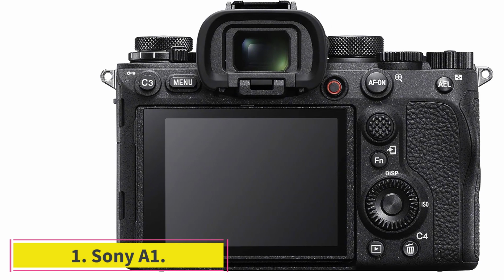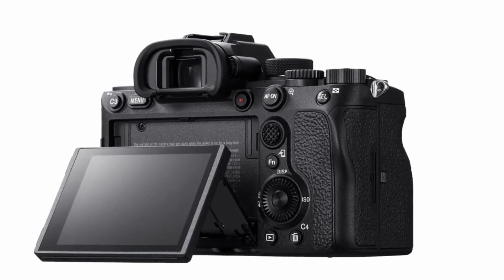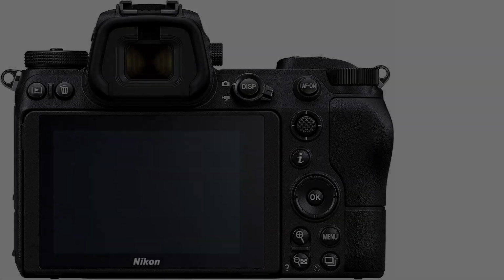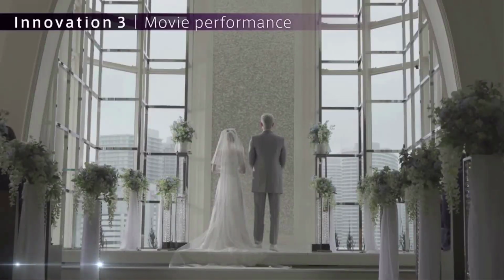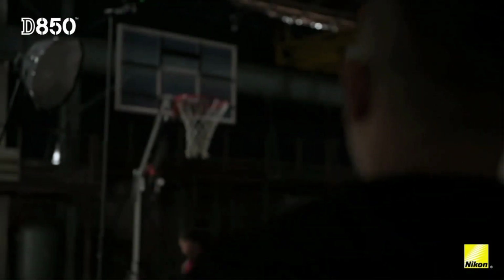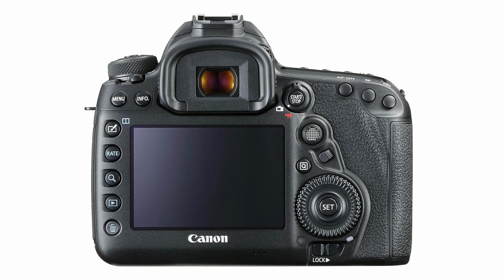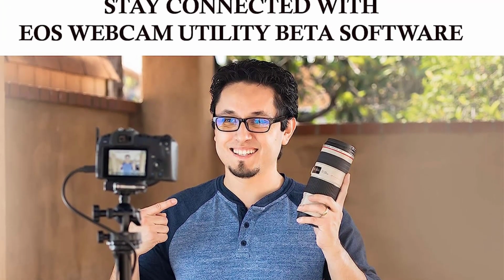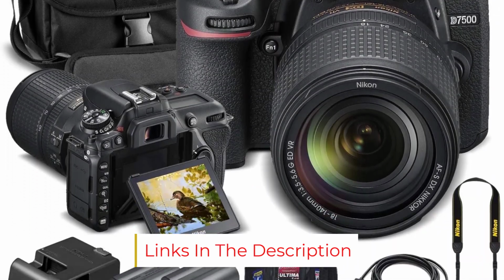Best Cameras for Wedding Photography in 2024 | TOP 10 Best Cameras for Wedding Photography in 2024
1. Sony A1.

2. Sony A7r IV.

3. Nikon Z7 II.

4. Canon EOS R5.

5. Leica M10-R Rangefinder Camera.

6. Nikon D850.

7. Canon EOS 5D Mark IV.

8. Canon EOS 6D Mark II.

9. Canon EOS 1D X Mark III.

10. Nikon D7500.

In this video, we listed the Best Cameras for Wedding Photography in 2023.